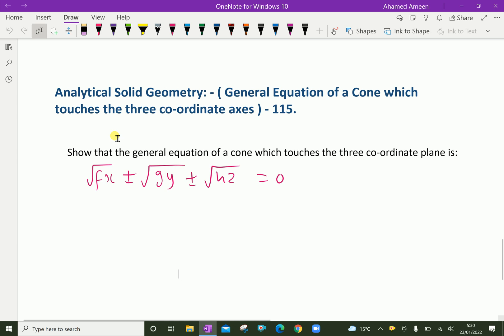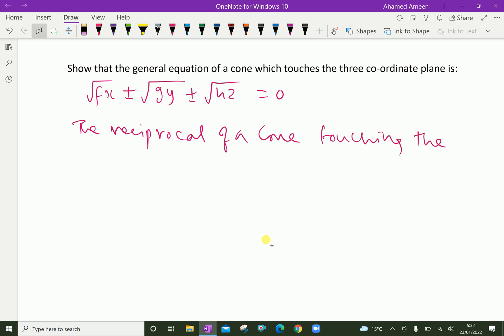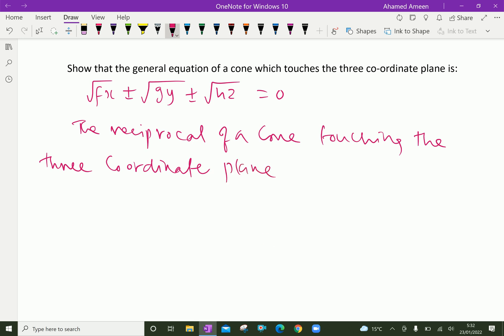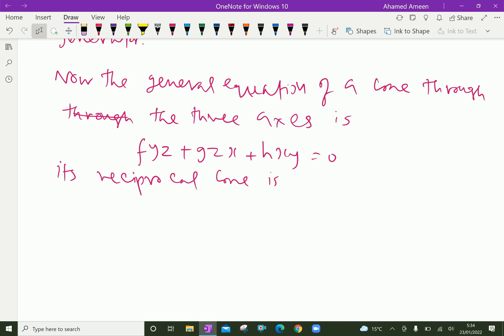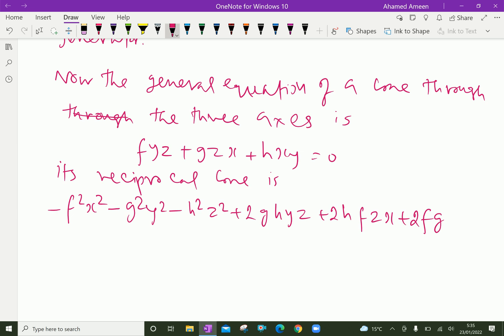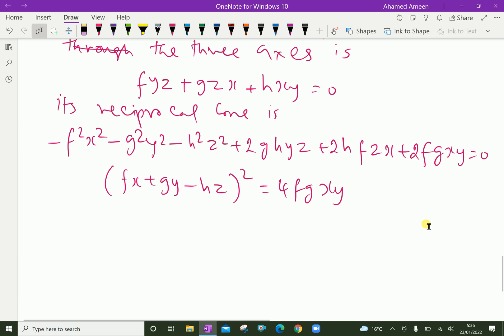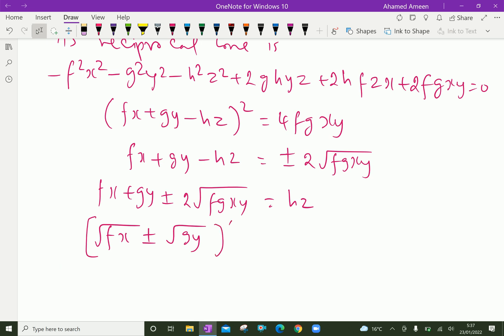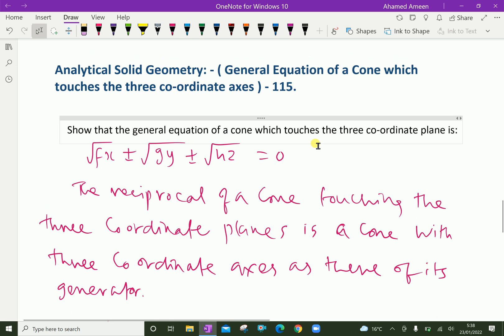Analytical Solid Geometry: - ( General equation of the cone; co-ordinate planes ) - 115.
Cone is a surface generated by a variable straight line passing through a fixed point satisfying one or more conditions: that is  intersecting a given curve or touching given surface.
Reciprocal cones: Two cones which are such that each is the locus of normals through the vertex to the tangent planes to the other.

The enveloping cone of the conicoid is the locus of the tangent lines from a given point to that conicoid.